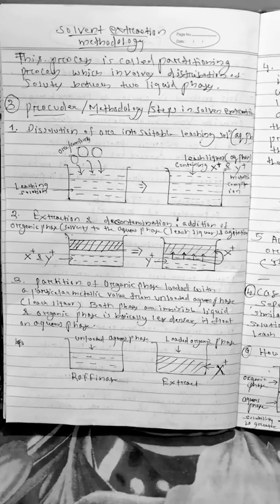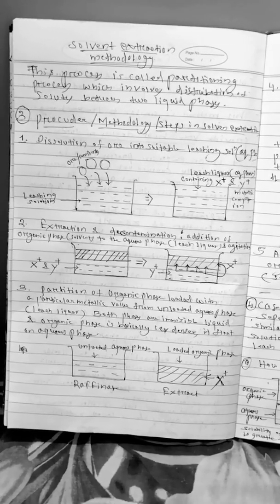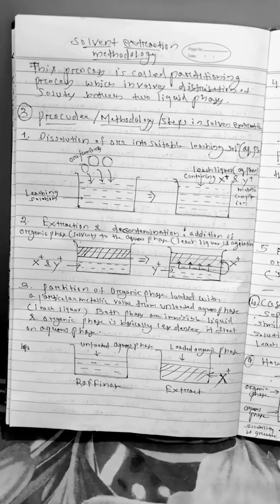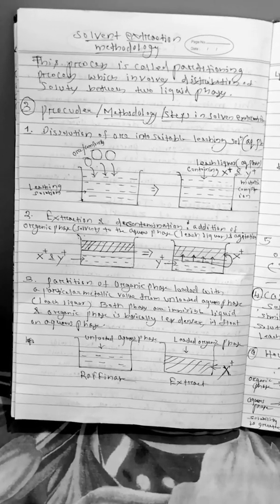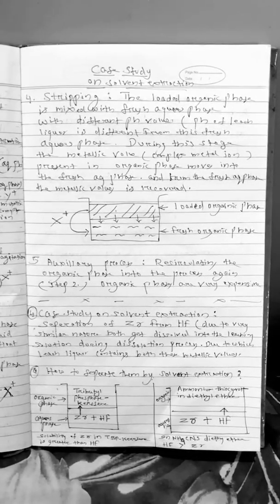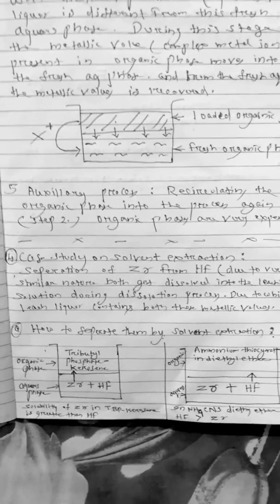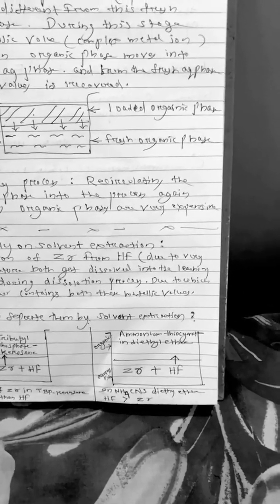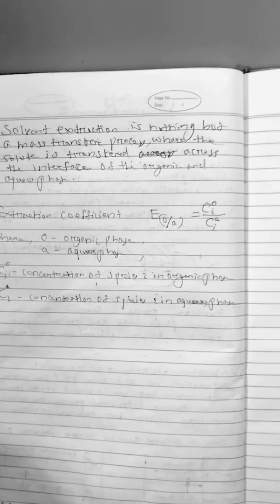Solvent extraction steps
Subject name : Unit process of extraction /Principles of Extractive Metallurgy
Topic : purification of leach liquor

Contents : Steps in solvent extraction, case study, extraction coefficient.